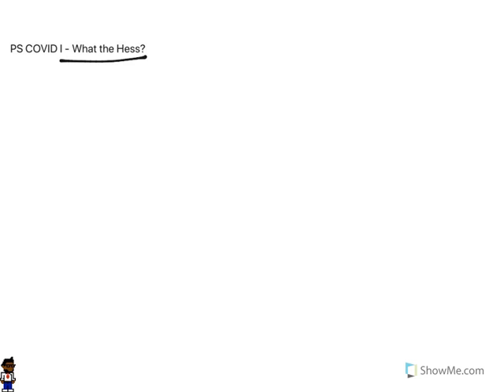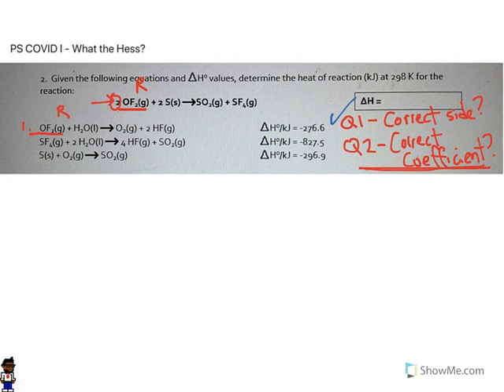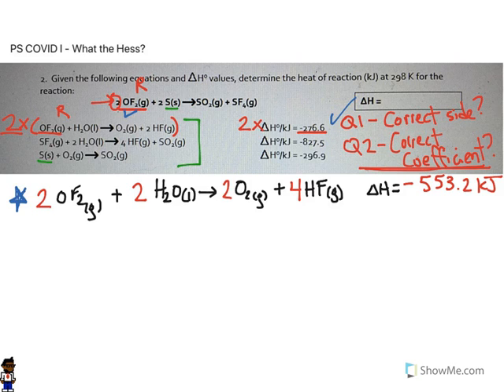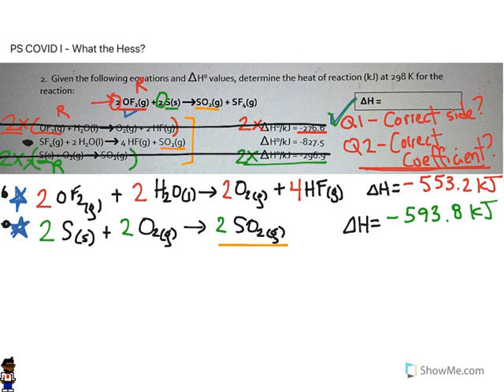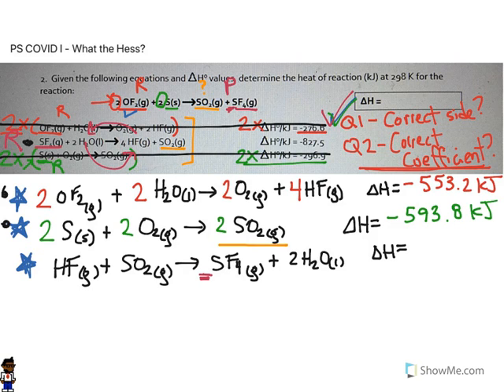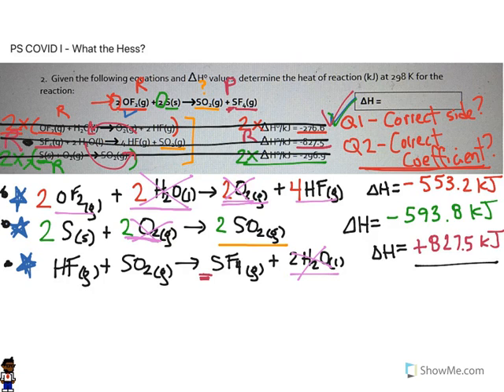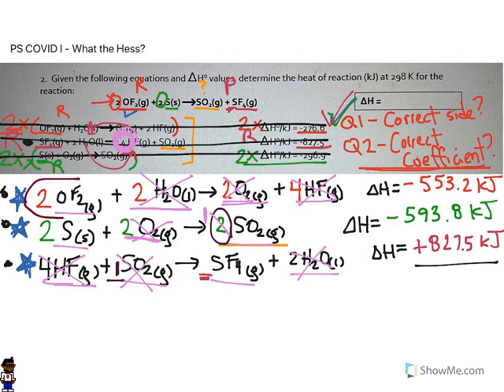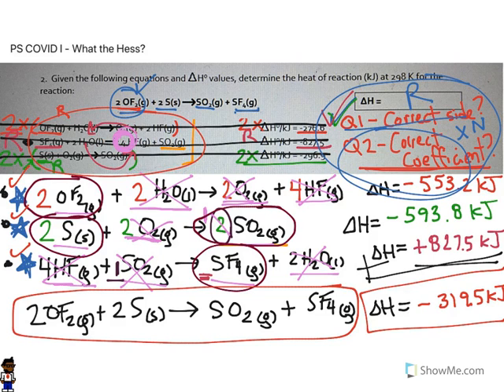Honors Chem - PS COVIDI - Hess Law Solution Q2